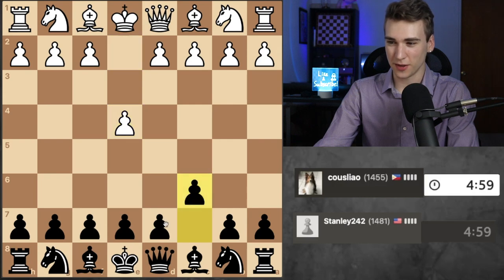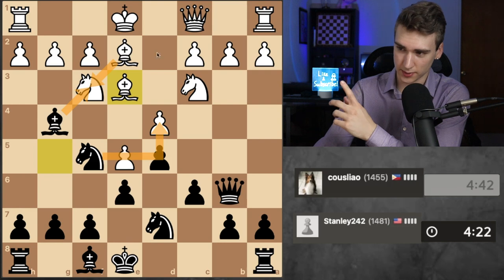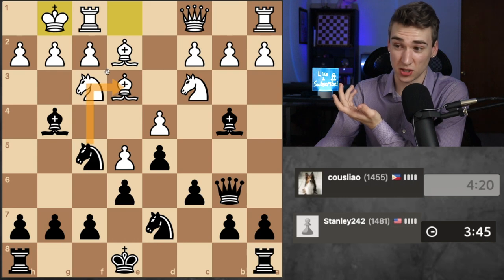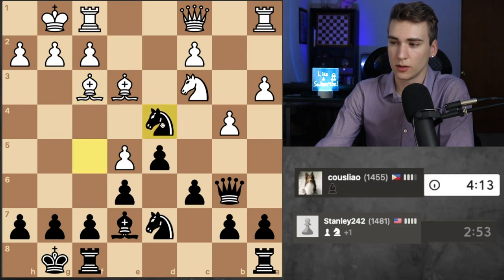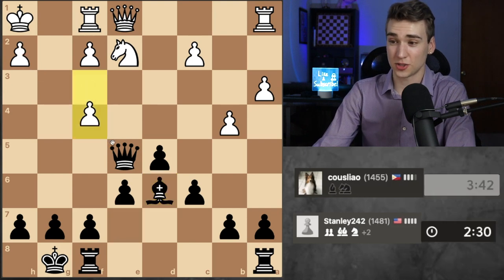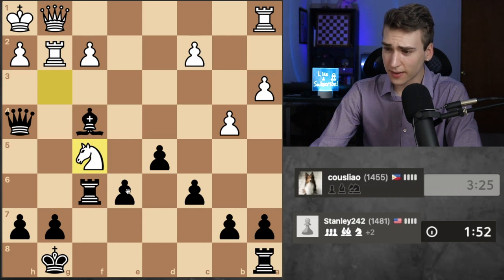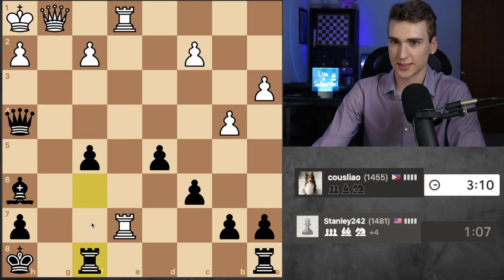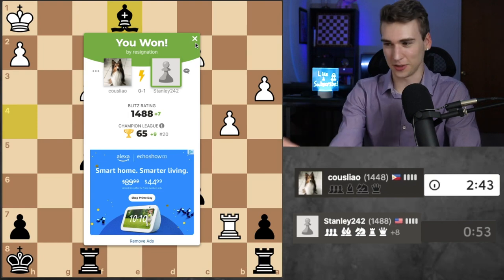Blitzing Out the Caro Kann!!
Check out this blitz game where I crush my opponent in the Caro Kann (not without a few mistakes along the way, of course).